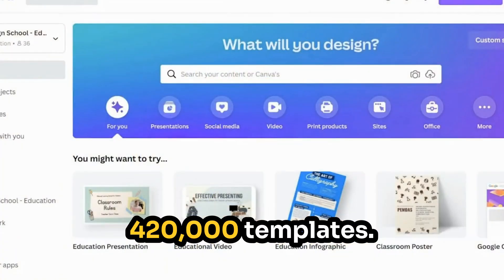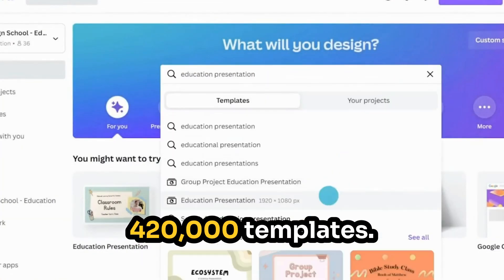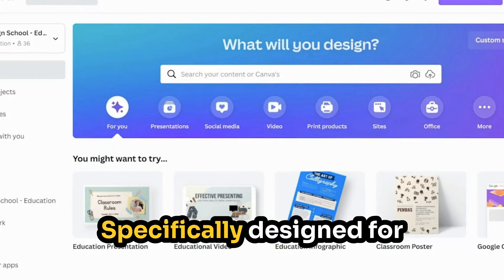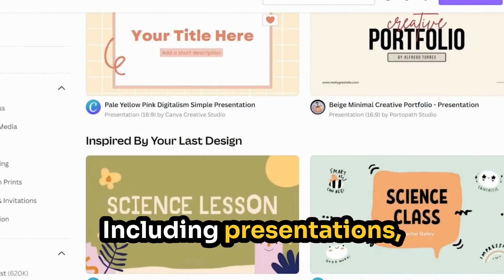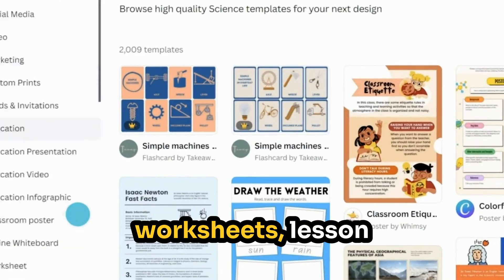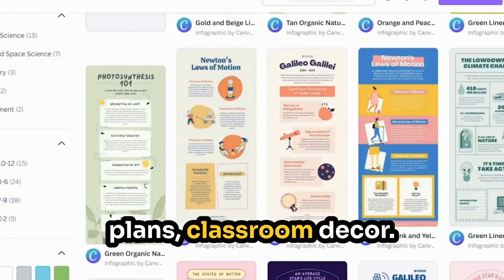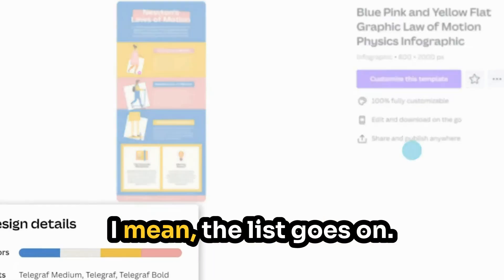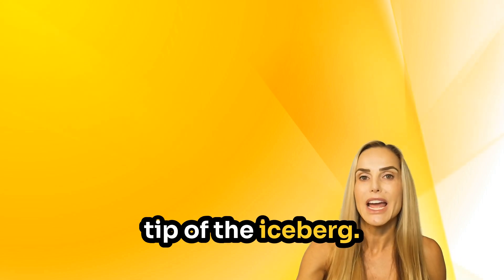5 Free AI Tools for Teachers 2024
Use AI to create a custom class song for FREE, or upload pictures of yourself and ask Canva's Magic Suite AI tool to make a video that introduces you to your new class for the 2024/2025 school year.

We are only limited by our imagination with these AI tools. In the video I show you 5 AI applications you can start using today for free. And I'm just getting started.